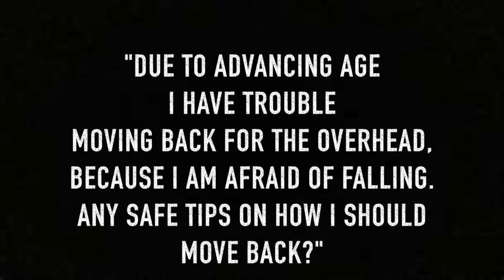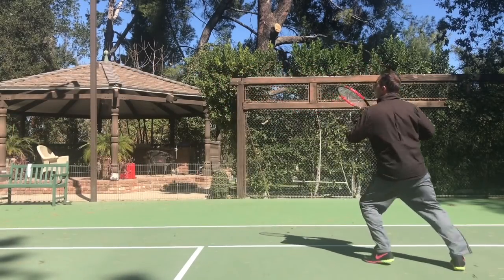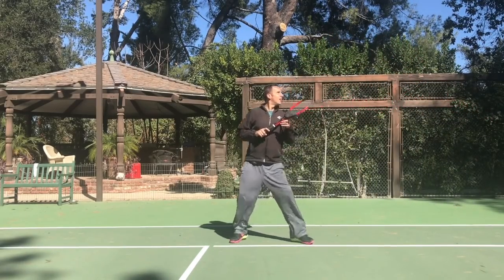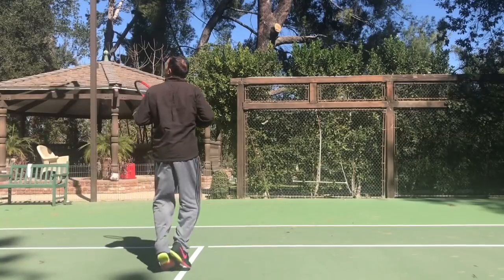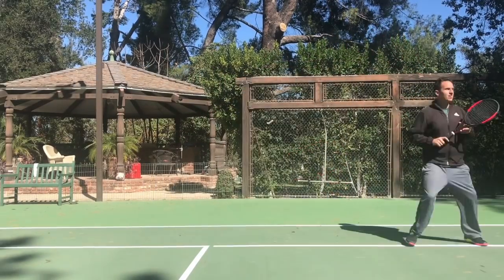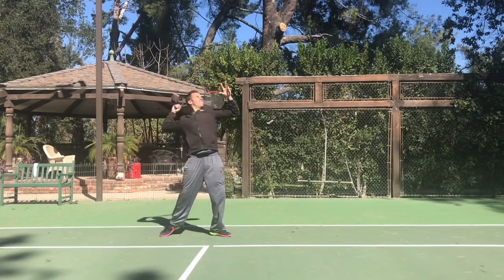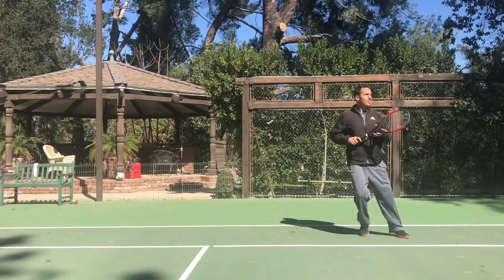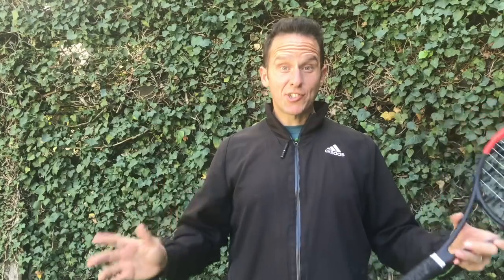Overhead Smash Tennis | Footwork (Step by Step) 2018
In this video you will learn the safest and most efficient way to get into position to hit the overhead smash.

Many players freeze when the ball goes up in the air, either because of a lack of confidence in their ability to get to the shot, or a fear of tripping.

In this video I'll show you a 3 step process that will allow you to not only get into perfect position to hit the overhead smash, but to do it with authority.

In the first step I'll show you exactly how to prepare for this shot.

Second I'll show you the 2 best footwork patterns to use.

And third I'll reveal the secret to getting more power into the shot.